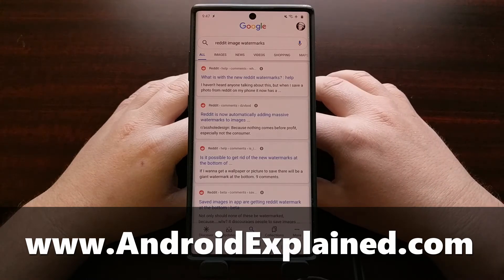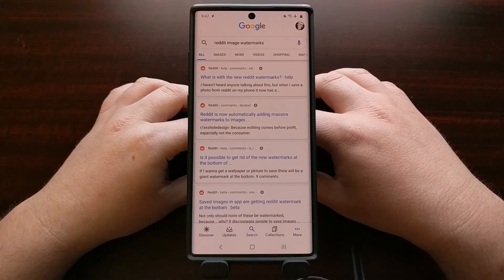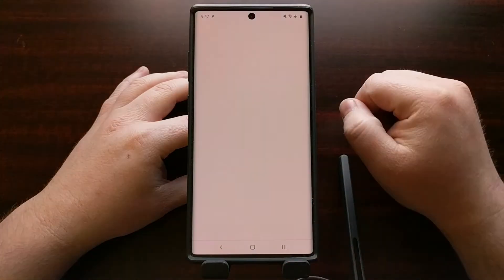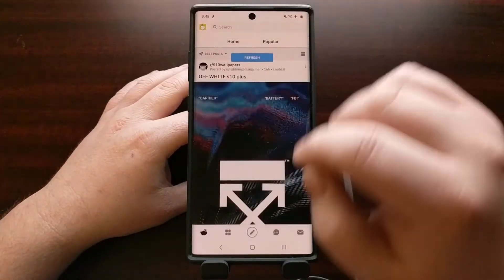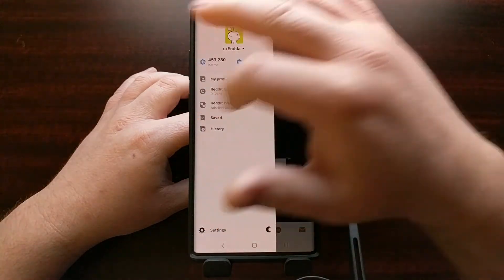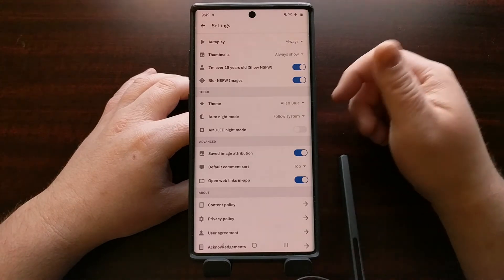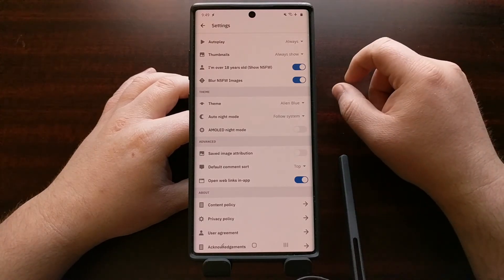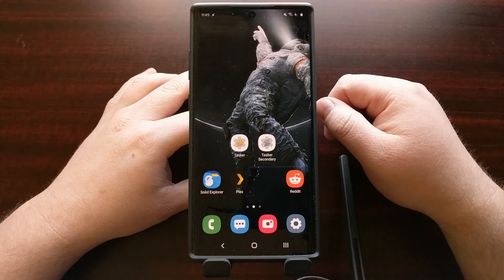How to Stop Reddit from Adding a Watermark to Images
Many have noticed the Reddit application has begun to add a "watermark" to the bottom of images. This doesn't appear when you're viewing the image within the application but it has been shown that some are seeing it on their pictures after they have been downloaded.

Thankfully, this can be disabled from happening on future images that you download using the Reddit application. And let's face it, if enough people complain about it then Reddit may change its default behavior.

For now, I can show you how to disable it from happening on future downloads. And in the full tutorial (on AndroidExplained.com) I can even show you how to remove the watermarks from images you have already downloaded.